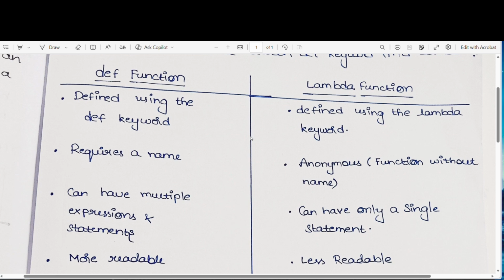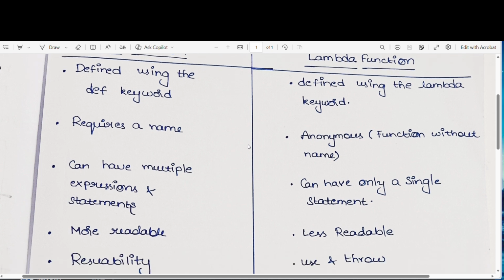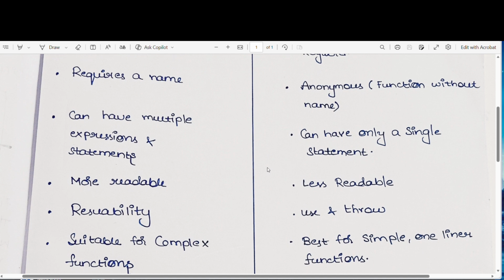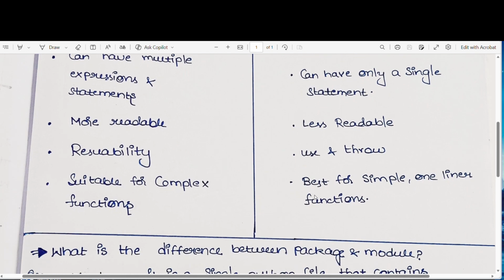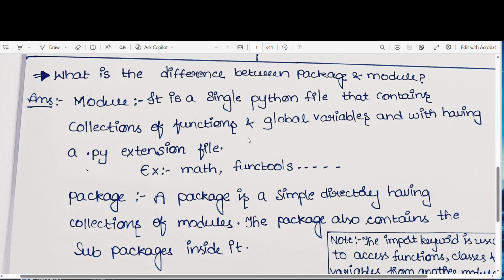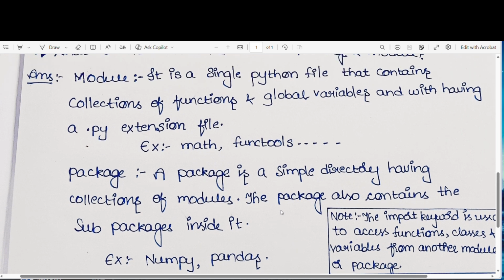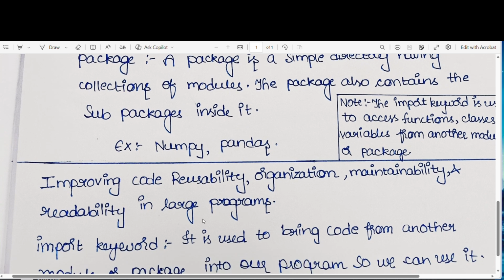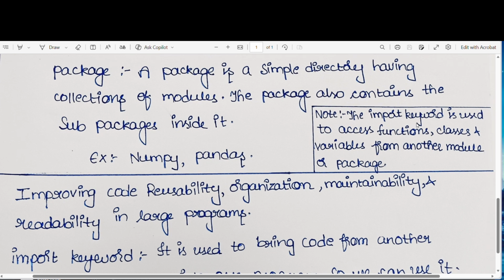MODULE VS PACKAGE?DEF FUNCTION VS LAMBDA FUNCTION?IMPORT KEYWORD?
📌 Python Basics | Module vs Package | Function vs Lambda | Import Keyword
In this video, you will clearly understand important Python concepts that are very useful for beginners and exam preparation.
🔹 Topics covered in this video:
✔️ Module vs Package in Python
✔️ def Function vs Lambda Function
✔️ Differences with examples
✔️ Use of import keyword in Python
✔️ Why modules and packages are important
🎯 This video is helpful for:
Python Beginners
Anyone learning Python basics
📘 Explained in simple language with easy examples so you can understand quickly.
For more Python and Computer Science concepts.